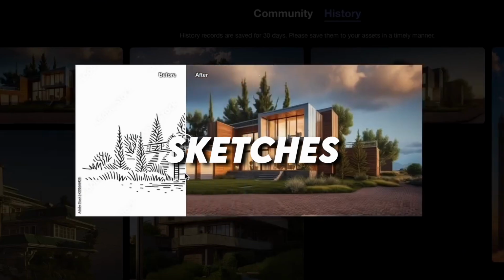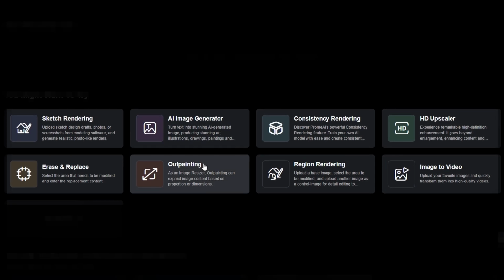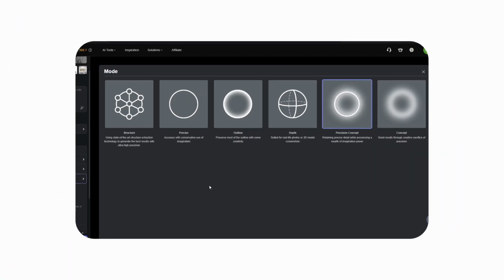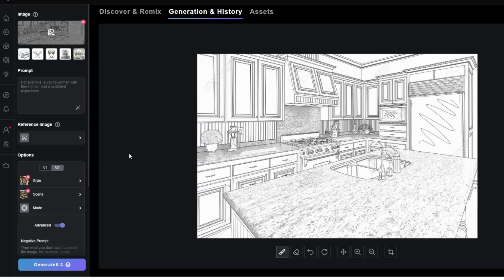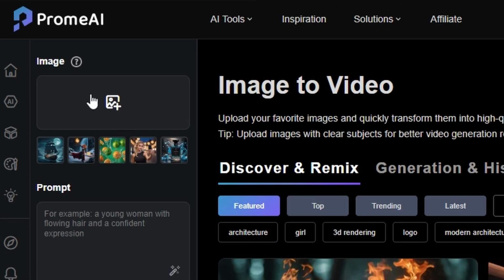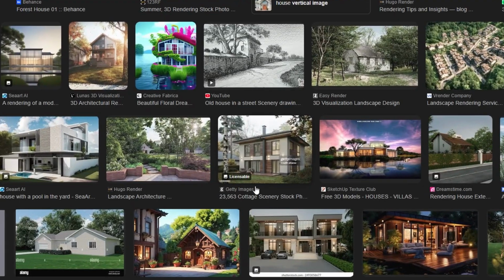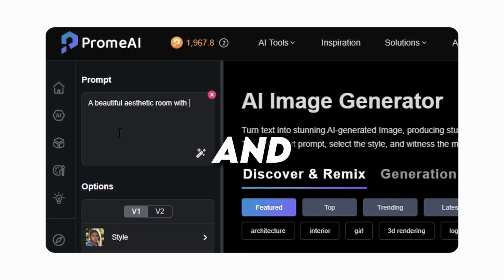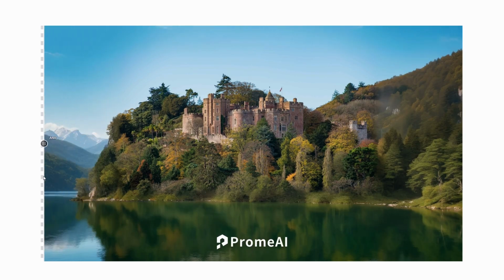Transform Construction and Renovation Sketches into Realistic Images with PromeAI – And Much More!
Transform Your Sketches into Stunning Realistic Images with PromeAI!

✨ Exclusive Offer ✨
to get access.

Looking for a powerful tool to elevate your design game? Meet PromeAI, an incredible tool that turns your sketches into photorealistic renders in just seconds! Whether you're an architect, designer, or just someone looking to visualize your projects, PromeAI has got you covered.

In this video, I'll walk you through how to use PromeAI to:

Convert sketches into lifelike images.
Transform photos into detailed sketches.
Erase and replace elements from your renders seamlessly.

This online tool is user-friendly and doesn't require any downloads. From sketch rendering to image-to-video transformations, PromeAI offers a range of features that can truly revolutionize the way you present your designs.

Sketch rendering options for every style: realistic, cinematic, fantasy, and more.
HD upscaling to enhance your images.
Innovative image-to-video generation that brings your photos to life.
Flexible tools for any design need, be it interior, exterior, or beyond.
Whether you're working on home designs, marketing materials, or client presentations, PromeAI has the tools to make your work shine.